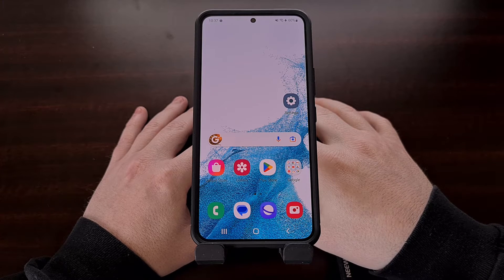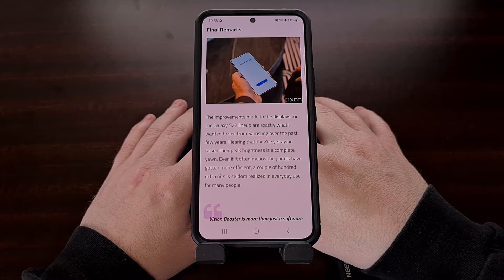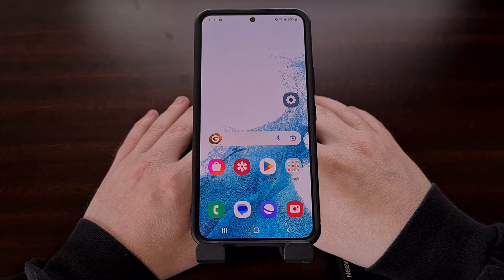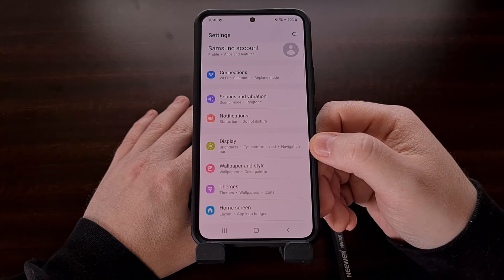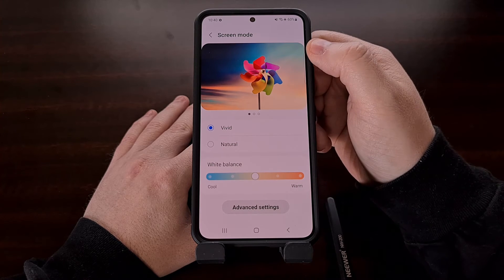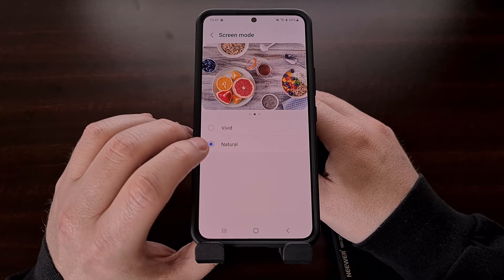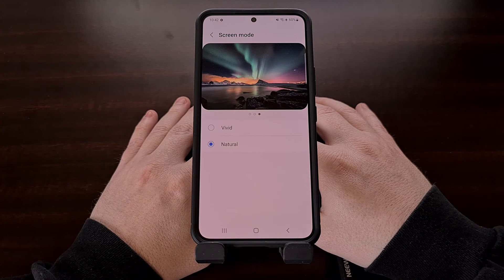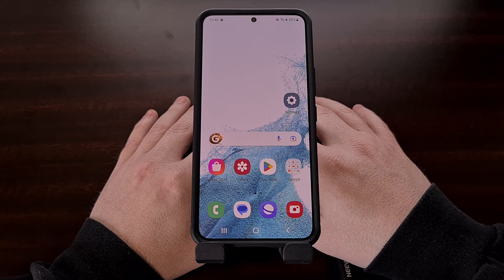Galaxy S22 Improved Color Accuracy: Change the Screen Mode from Vivid to Natural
If you are not a fan of the saturated look of the Galaxy S22 series, then consider changing the Screen Mode from Vivid to Natural.

Video Description
The displays used in Samsung smartphones and tablets are known for their excellent quality. The company has a history of being one of the best manufacturers of these types of displays and there's a good reason for it.

It seems the vast majority of those who buy a smartphone these days enjoy the look of a screen where the colors pop. Samsung devices are known for this because their default Screen Mode is set to Vivid which cranks up the saturation. For most people, this results in a better user experience since they enjoy that style.

However, those who prefer more accurate colors tend to not be a fan of this Screen Mode. Thankfully, the Samsung Galaxy S22, Galaxy S22+, and Galaxy S22 Ultra all have a feature that makes the display more color accurate.

This feature can be found in the Settings so after you open up that application look for the Display menu that should be close to the top. You should see an option labeled "Screen Mode" here, and this is where you can change it from the high-saturated Vivid mode to Natural.

The page even has a few preview images at the top so you can see how things are expected to look. I advise you to look at these top images before and after switching modes.

Changing this option from Vivid to Natural will give your Samsung Galaxy S22 vastly improved color accuracy. But it is something that most people are not used to. So even though the images will look more dull when it has been changed to the Natural Screen Mode, you can expect the colors to be more accurate than if you had left it to Vivid.

And for some, having their Samsung Galaxy S22 display colors that are more accurate is better than having things so saturated.

1. Intro [00:00]
2. Open up the Settings app [00:51]
3. Go into the Display menu [01:13]
4. Select Screen Mode [01:28]
5. And choose Natural Mode [02:13]